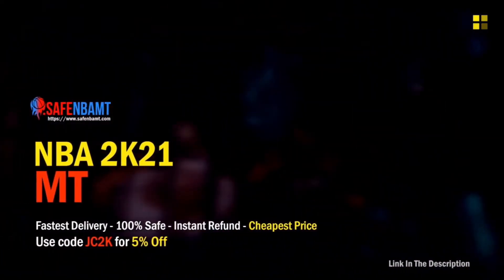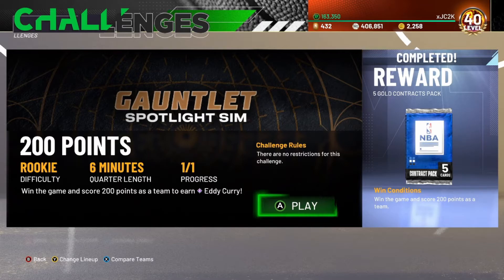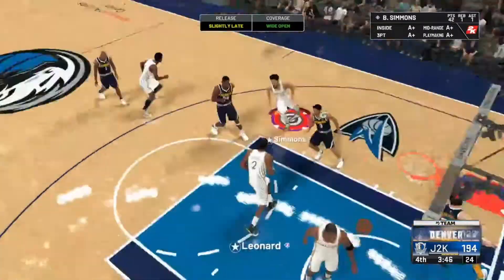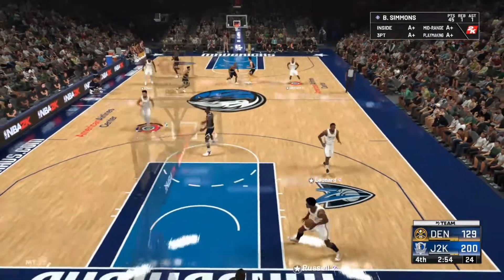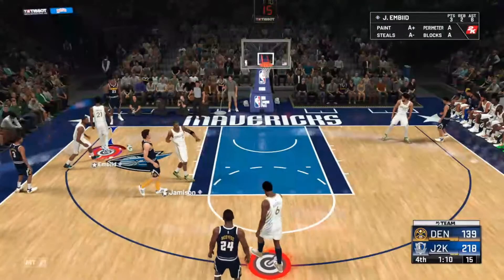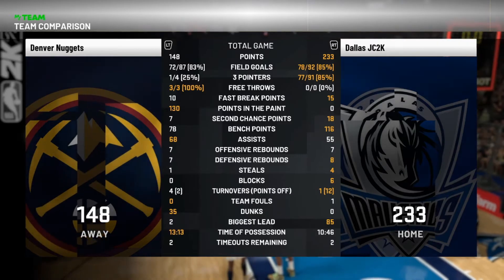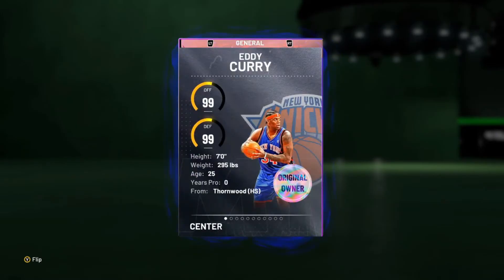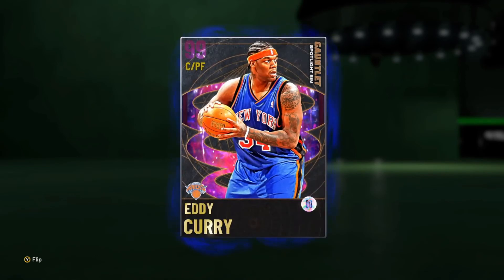THE EASIEST WAY TO GET EDDY CURRY FIRST TRY!! BEST POINTS SPOTLIGHT METHOD IN NBA 2K21 MyTEAM!!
In this video I show ya'll how to complete the Eddy Curry Spotlight Sim challenge that requires you to score 200 points in a game EASILY! This method I believe is basically foolproof and will help you quickly and easily get one of the best Centers in NBA 2K21 MyTeam for FREE, and also help you push towards Invincible Tacko Fall!